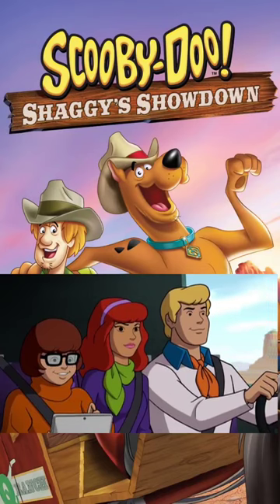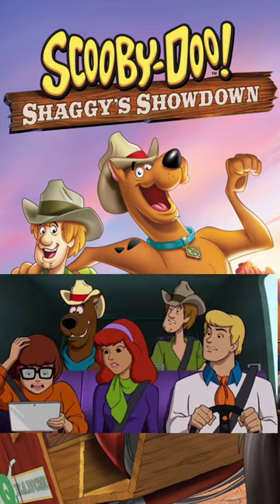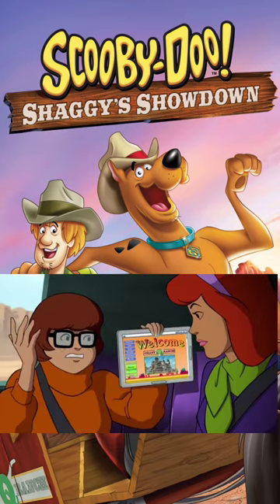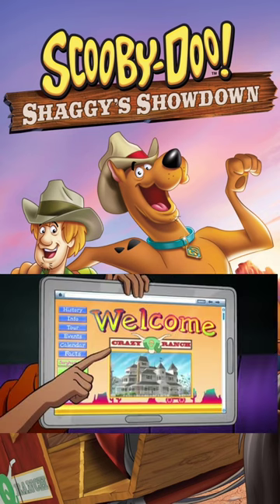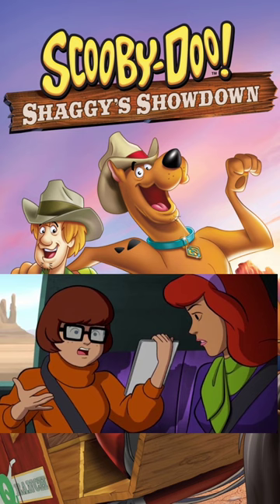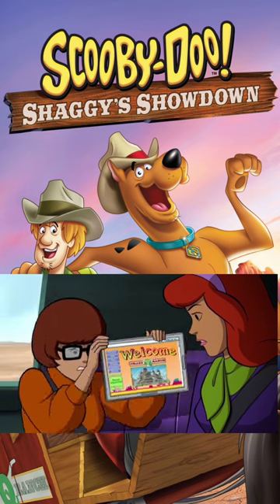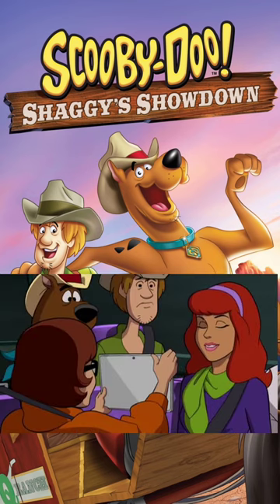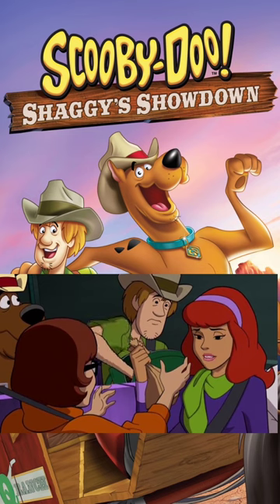Velma loses it over El Kabong Font |Scooby-Doo! Shaggy's Showdown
Clip Features:

Frank Welker as Scoobert "Scooby" Doo/Fred Jones

Mathew Lillard as Norville "Shaggy" Rogers

Kate Micucco as Velma Dinkley

Grey Griffin as Daphne Blake